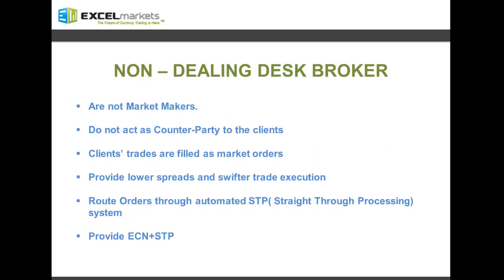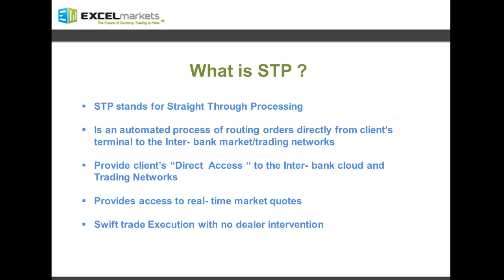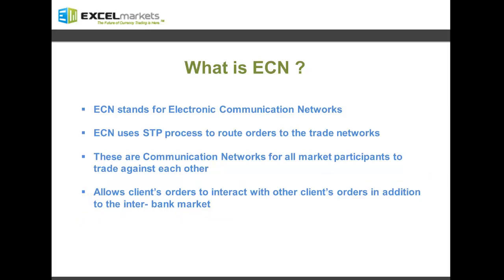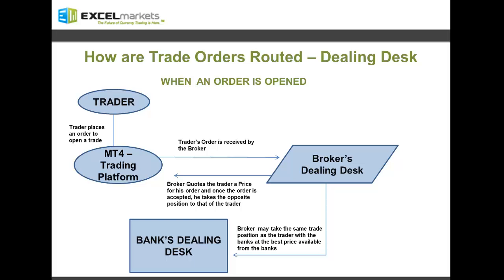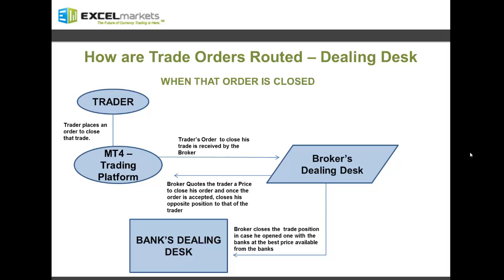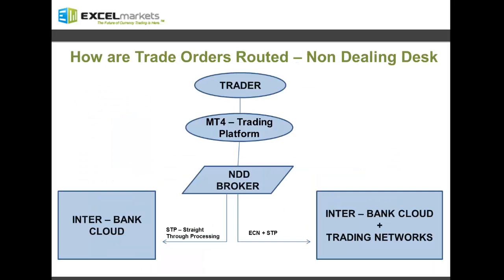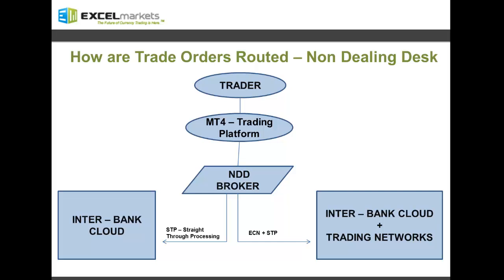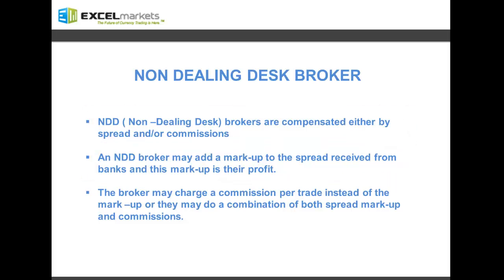Forex Broker Execution Types